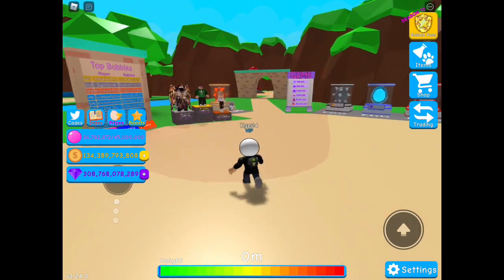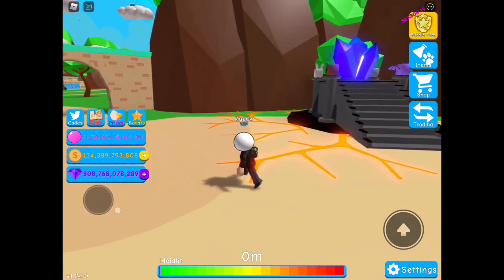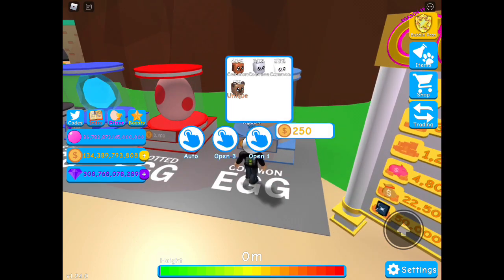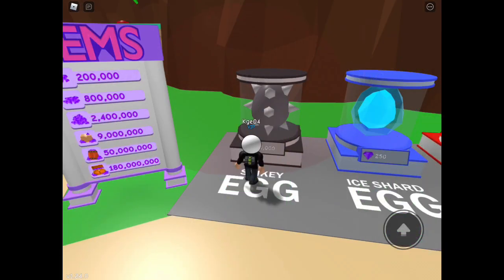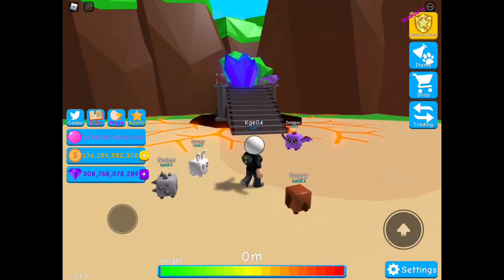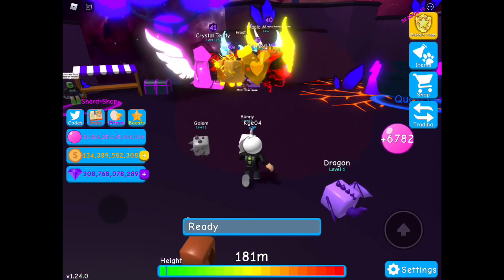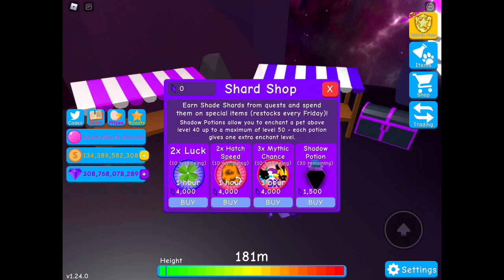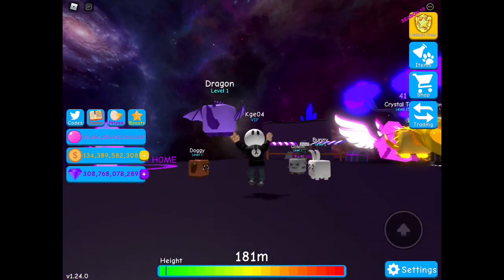Roblox Bubblegum Simulator! How To Enter The Meteor Event! 😮☄️